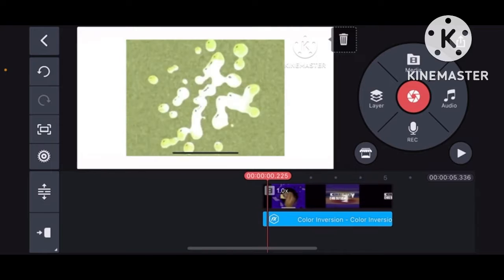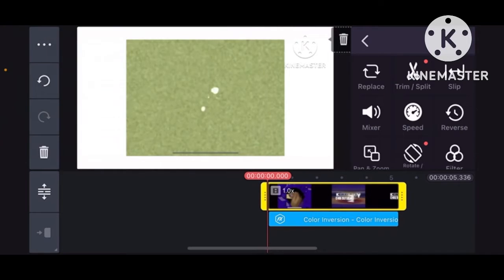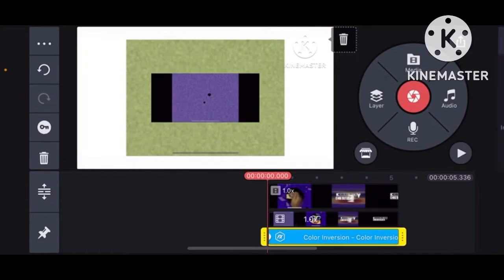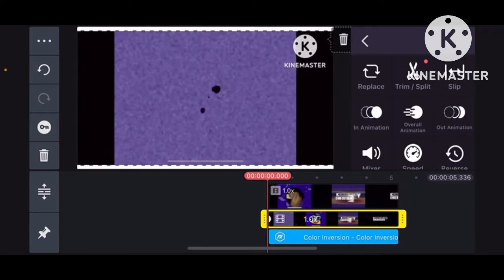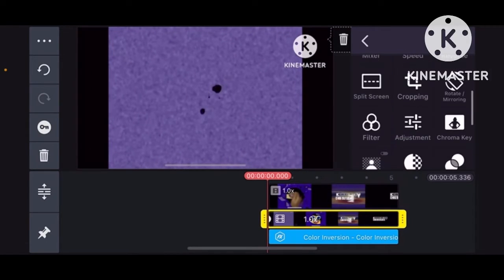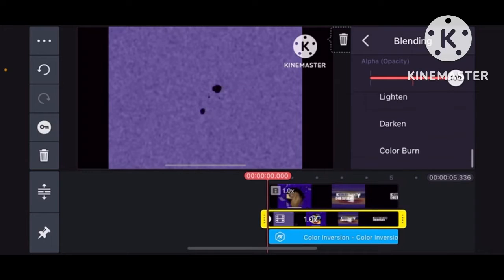How To Make The Real G Major 4 On Kinemaster